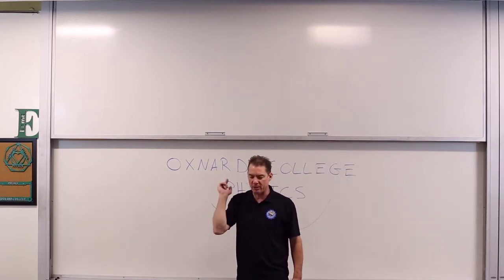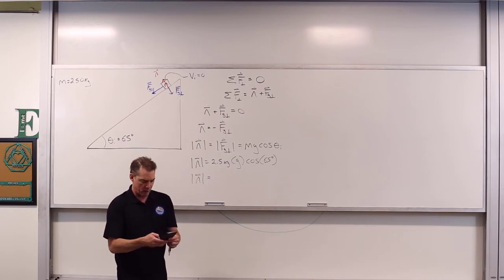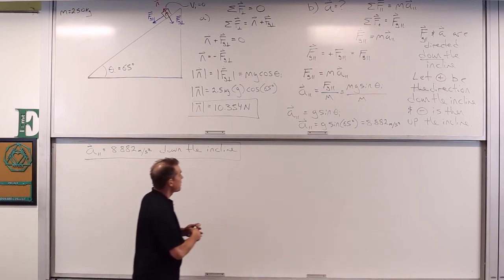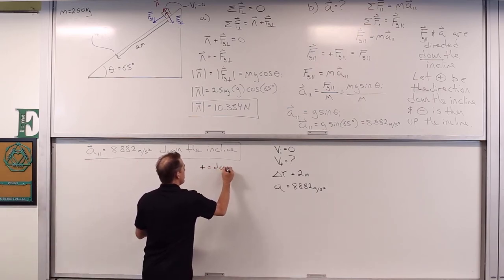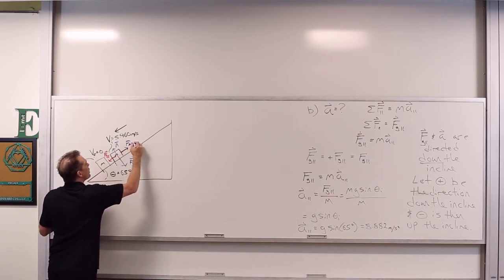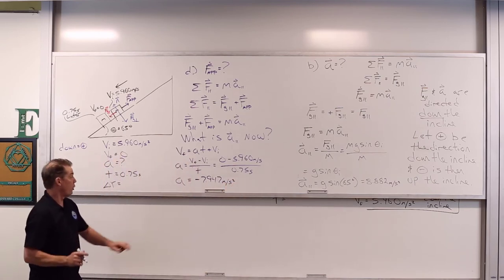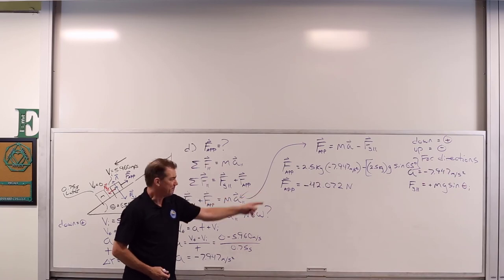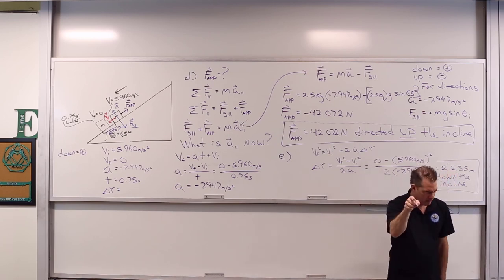Inclined Plane Problem 1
A solved problem regarding a mass released from rest on an inclined and later brought to rest by an applied force.